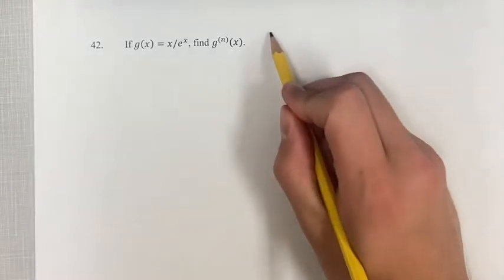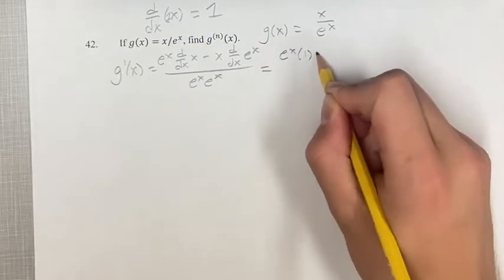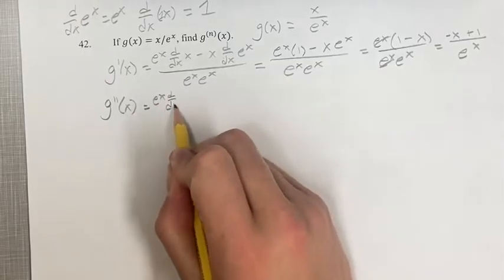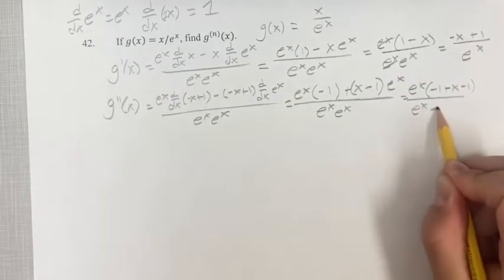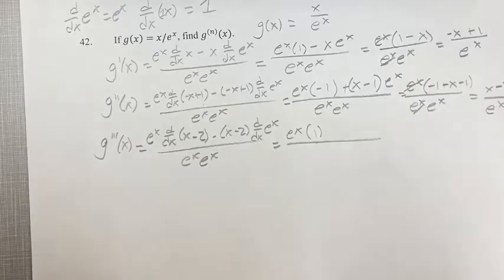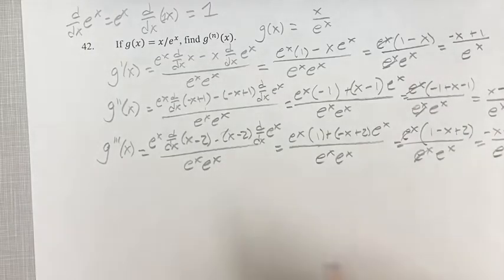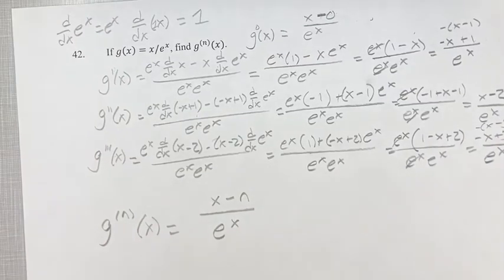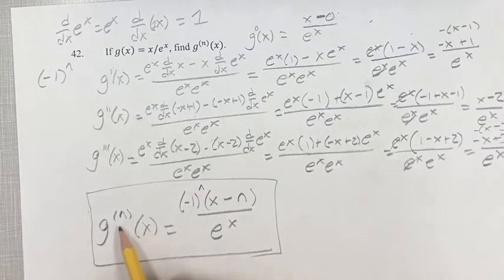42. If g(x)=x/e^x, find g^((n))(x).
42. If g(x)=x/e^x, find g^((n))(x).

Calculus: Early Transcendentals
Chapter 3: Differentiation Rules
Section 3.2: The Product and Quotient Rules
Problem 42